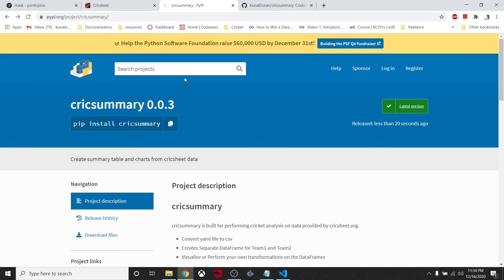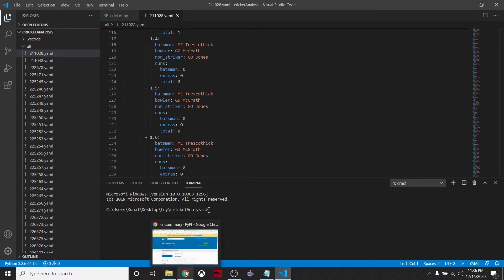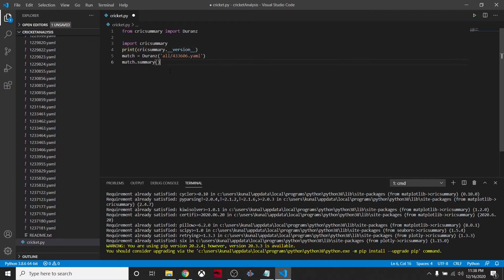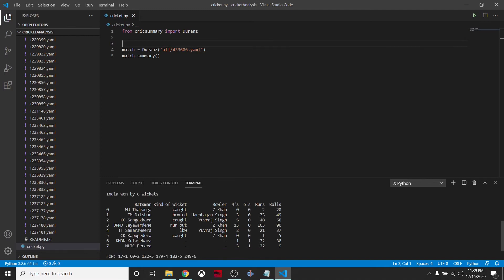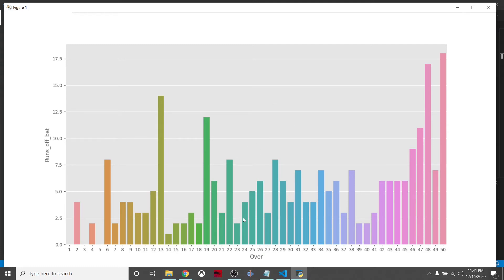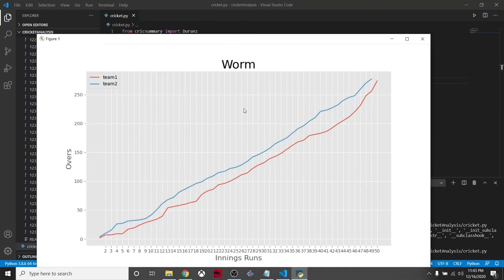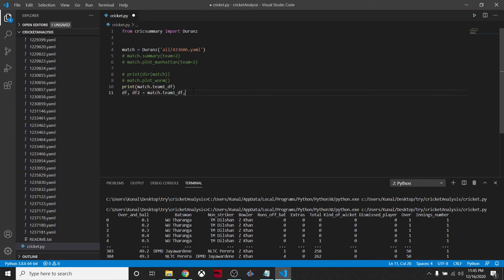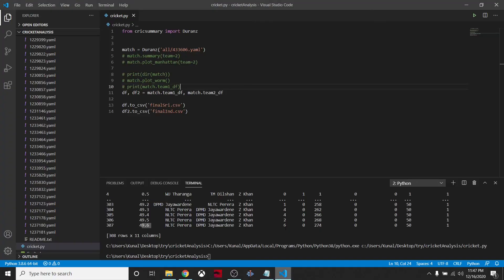Cricket Analysis with Python | Sport Analytics tutorial | cricsummary package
cricsummary is Python Package for Cricket Data Analysis.
The Data of Cricket matches is present on cricsheet.org. With help of this we can perform analysis using builtin methods like summary, plotting graphs and also extract DataFrame from the yaml files and perform our own analysis on cricket data

Just pip install cricsummary and start your Analysis on Cricket Data from cricsheet.org

services = ['Website', 'Data Science Project', 'Flask APIs', 'Code Review', 'Python Scripts']

for service in services:
    if need service:
        visit Website
    else:
print("Have a Nice Day")

Thanks for Supporting this Channel: kunalduran13@okicici   (UPI)